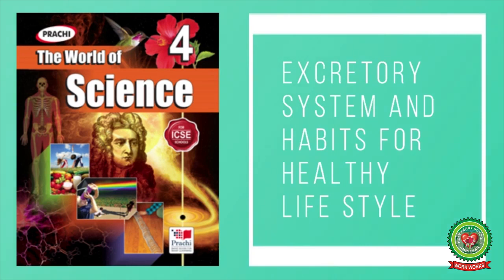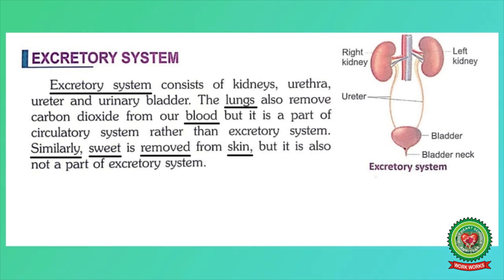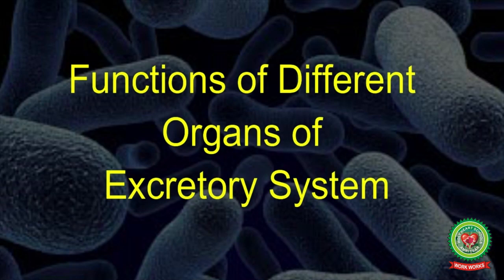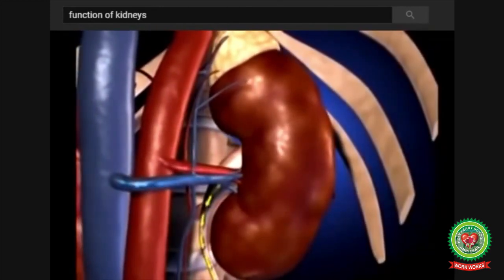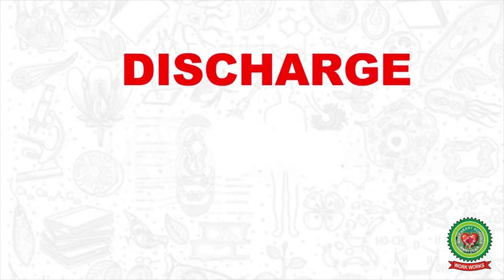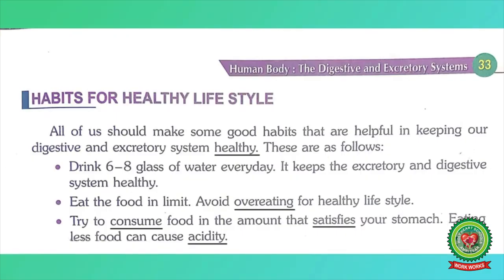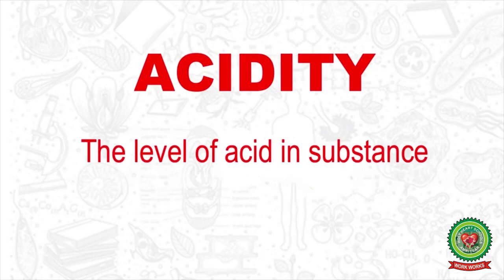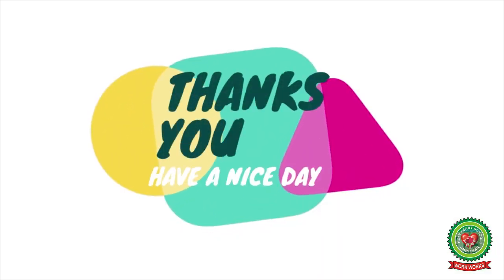Human Body The Digestive & Excretory Systems Part 1|Class 4| Science|Holy Heart Schools|11 May 2020